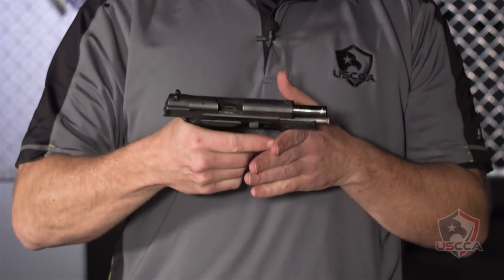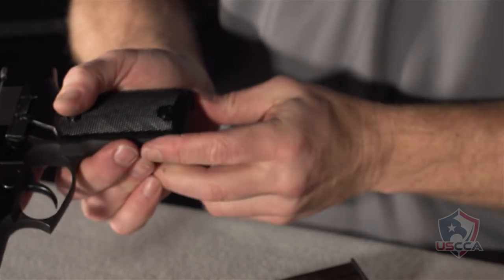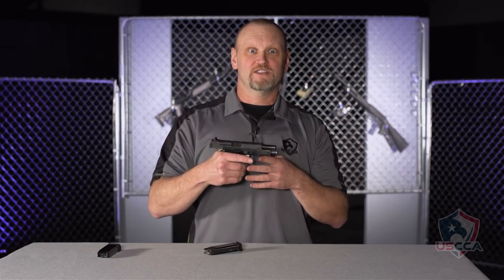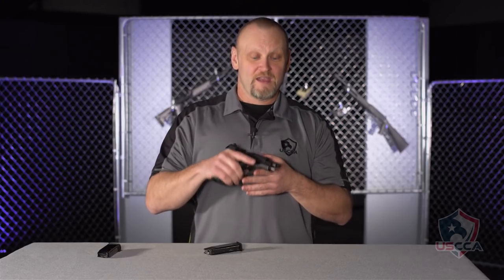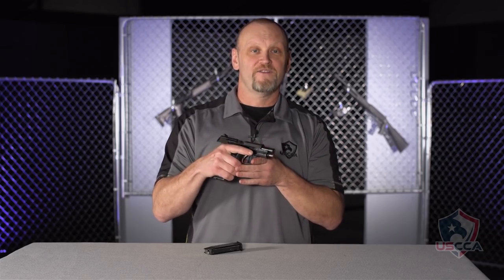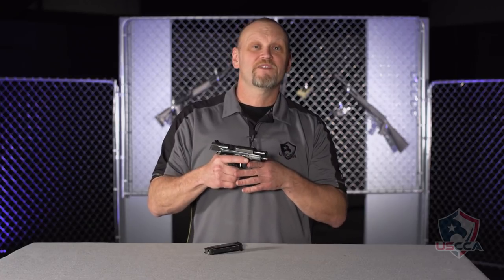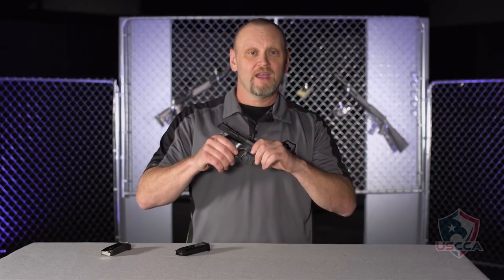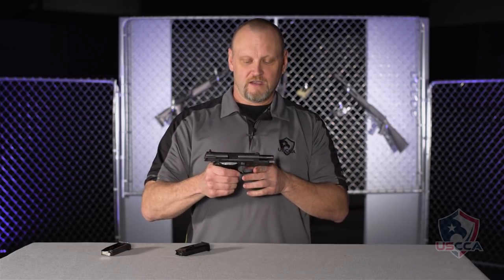Astra A-80 Gun Review: USCCA Gun Vault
What do you think of the Astra A 80 gun? Share your comments down below!

Welcome to the USCCA's Gun Vault. Today, Kevin will be reviewing the Astra A 80, a Spanish-made pistol reminiscent of a Sig-Sauer. The European-style magazine that releases at the heel of the gun is a unique feature, but one you may find tricky since it differs from American-style releases that drop free. With stainless-steel construction and a 3.8-in barrel, it was adopted by both the Spanish police and the Lebanese military so you can trust that it is a well-tested weapon.

It's difficult to find spare magazines to fit this gun, and while the gun feels good in the hand and the weight does absorb a lot of the recoil, at 34 ounces (unloaded) it is not comfortable to wear all day. It's a great value (no more than $250-$300 on the secondary market), durable, and reliable - making it a great home-defense gun or simply a worthy addition to your collection!

1. Click The Like Button Above - We’d Appreciate It :-)
2. Submit Your Questions In The Comments Below
3. If you have any immediate questions about the USCCA, we’d love to hear from you.